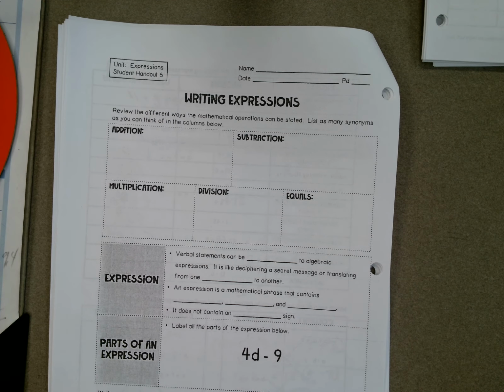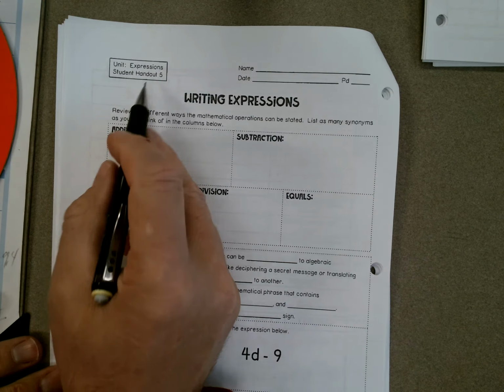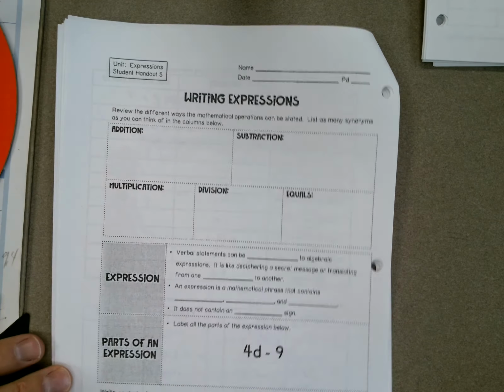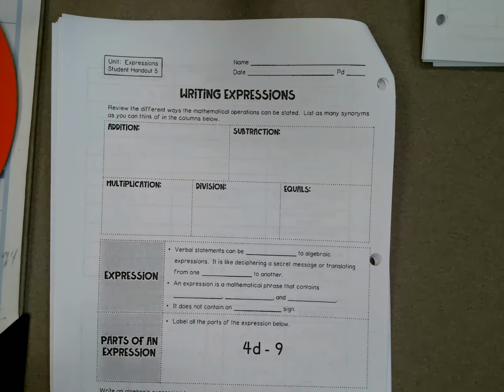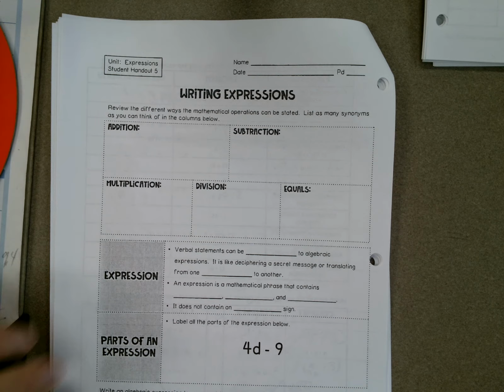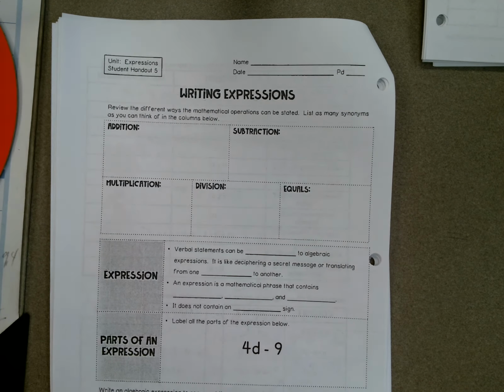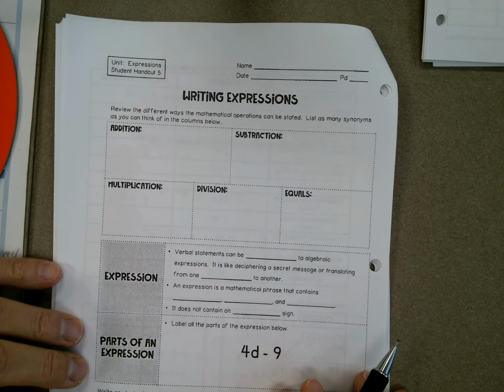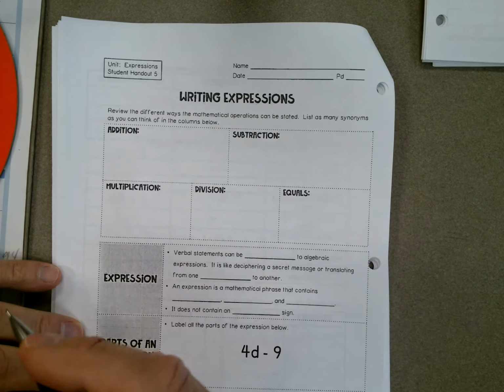UNIT 7: LESSON 5: WRITING EXPRESSIONS